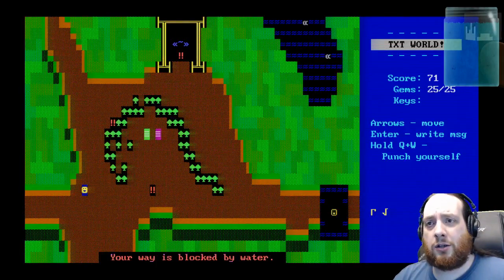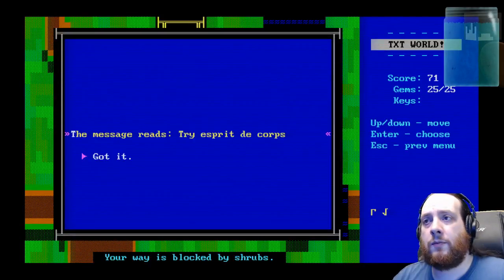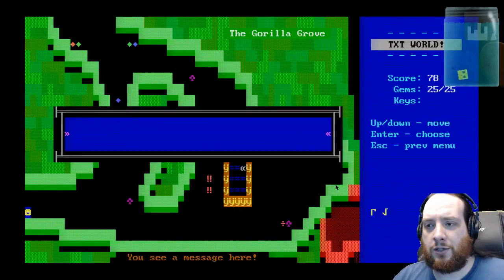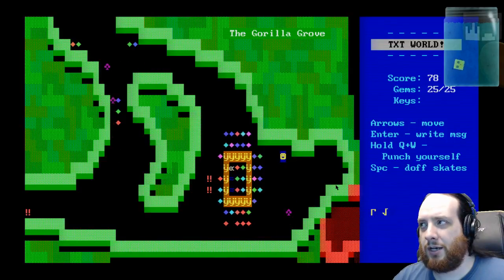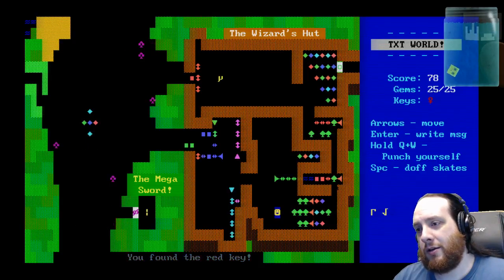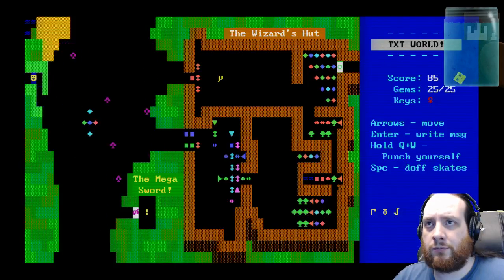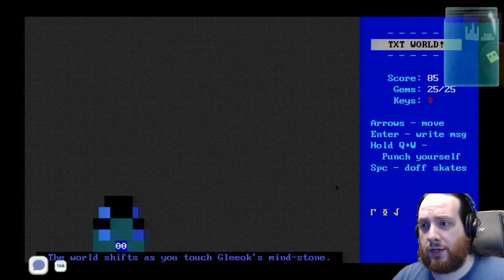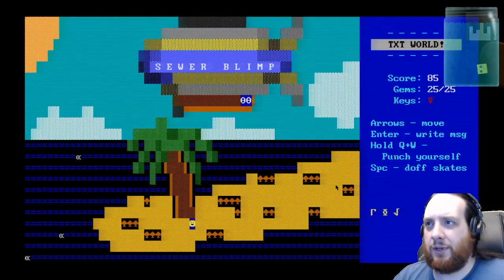RIND! Glittermitten Grove e02 ANSI WORLD...THIS GAME IS NOT WHAT IT SEEMS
RIND (Really, I'm Not Drunk) is recorded after a extra exerting workout that always leaves me physically and mentally drained to the point of barely coherent at times...and then I try to play a game for the first time!

Glittermitten Grove game desc:
"Just like the faeries in your garden, we love collecting berries for our prickleberry loaves and finding treasure with our special fribblesham fireworks. Come join us in our faerieland, full of strange adventure!"
...RIIIIIIIIIIGHT.